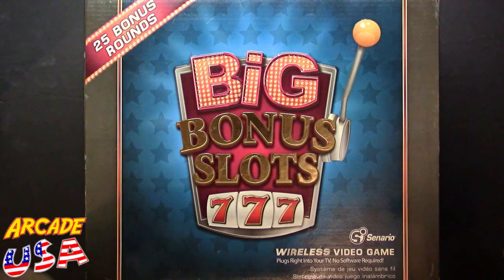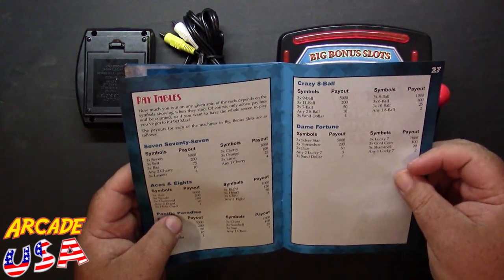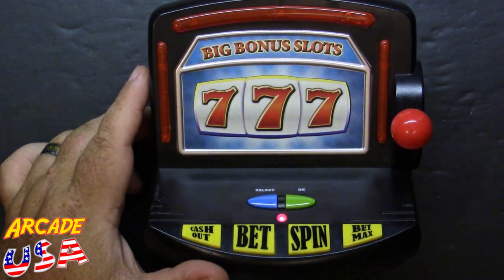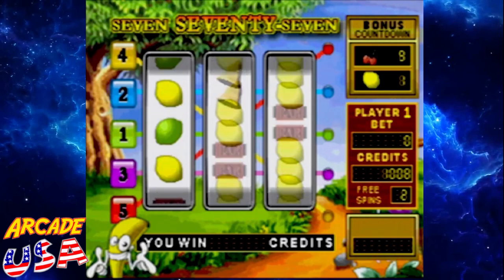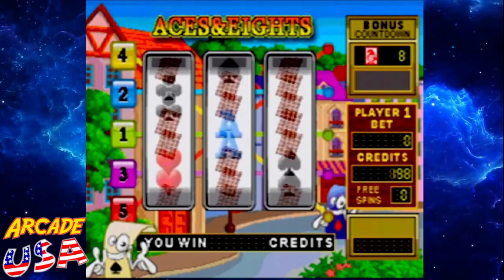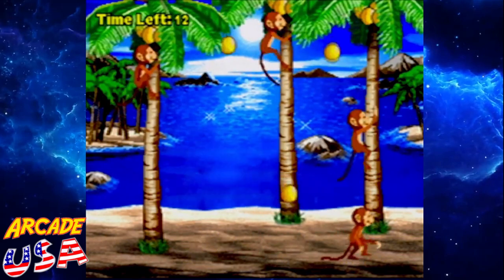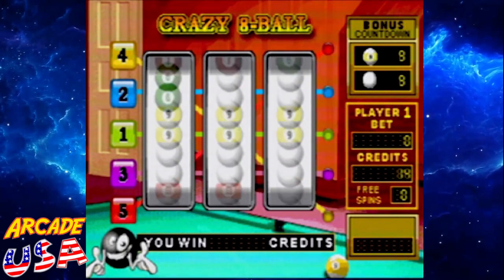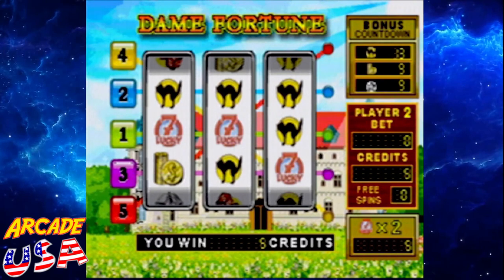Big Bonus Slots! (Plug N Play)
Interesting plug n play game that features 5 slot machines.  Each machine has 5 bonus games that are triggered during game play.